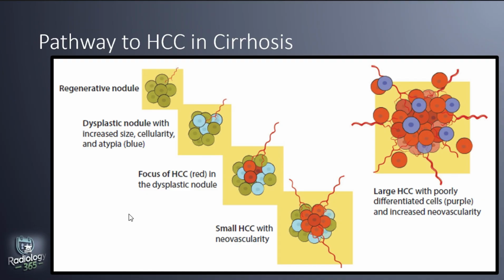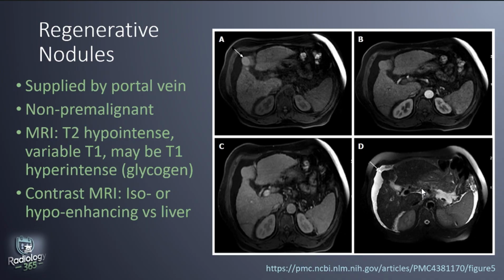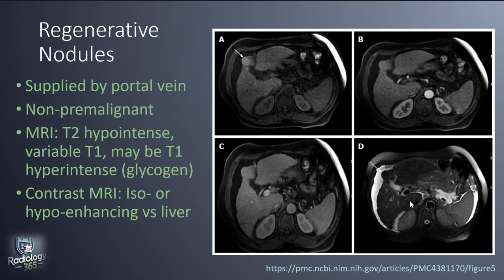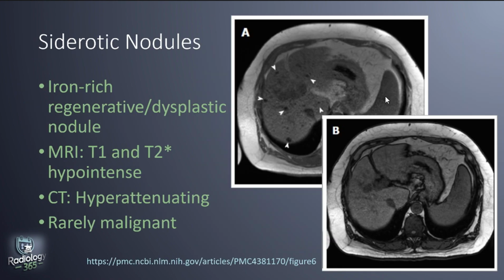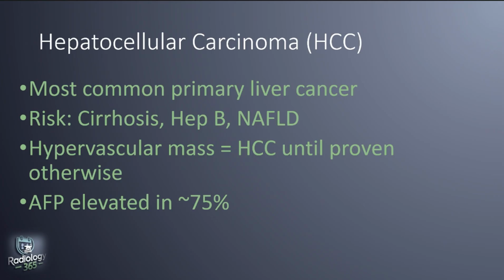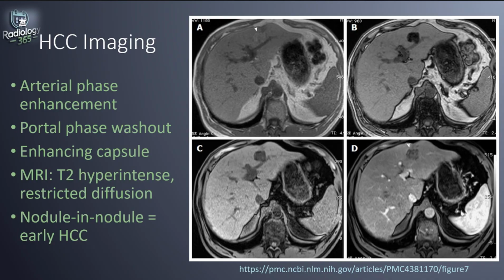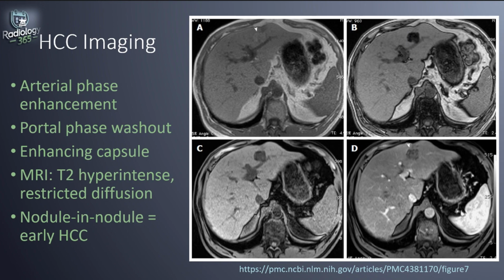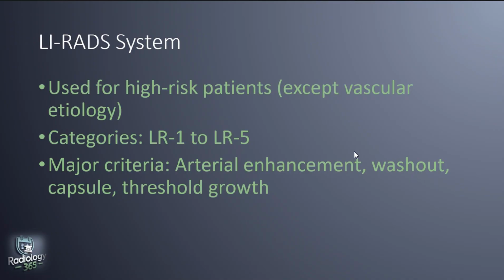Malignant hepatic masses Part 1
Malignant hepatic masses often arise in the context of chronic liver disease. In Part 1 of this series, we focus on the key precursors and presentations of hepatocellular carcinoma. Topics include:

🔹 Regenerative nodules and their imaging appearances
🔹 Dysplastic nodules and the spectrum of hepatocarcinogenesis
🔹 Siderotic nodules and their radiologic significance
🔹 Key imaging features of hepatocellular carcinoma (HCC)